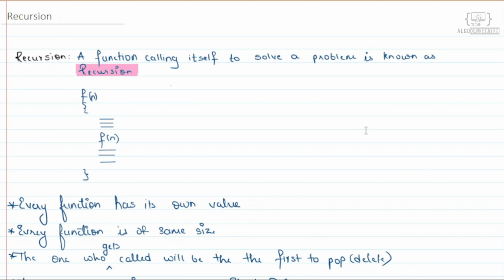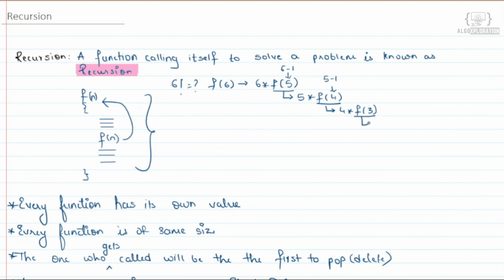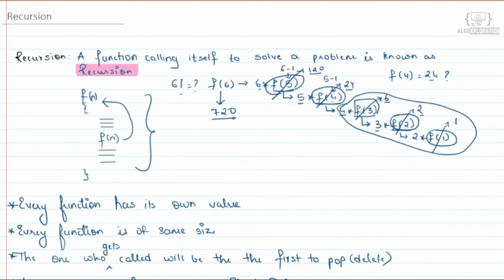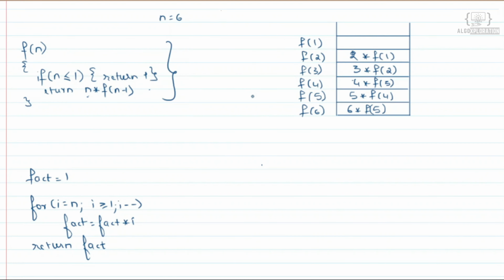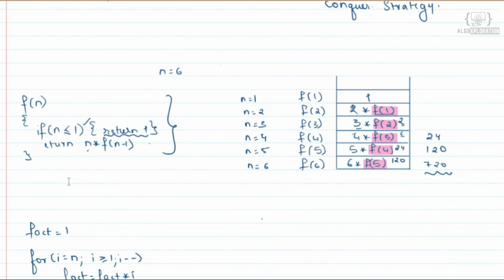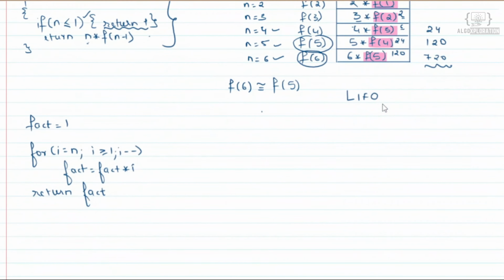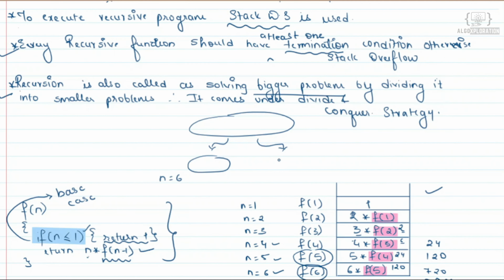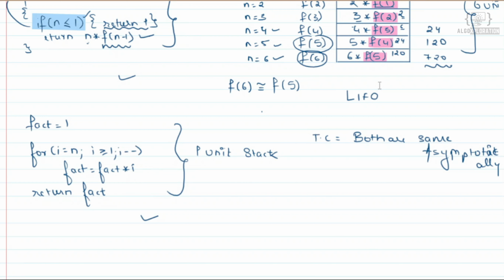Understanding Recursion: A Beginner's Guide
In this video, we explore the concept of recursion - a powerful programming technique that involves a function calling itself - in a way that is easy to understand for beginners. We will take a step-by-step approach to learn how recursion works and how it can be applied to solve complex problems. We will also discuss some common pitfalls and best practices when using recursion in your code.